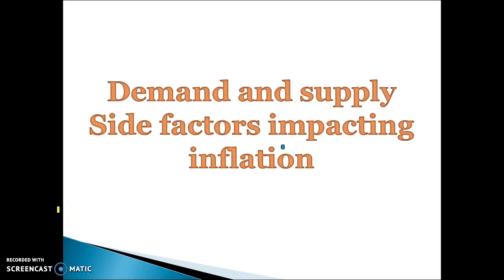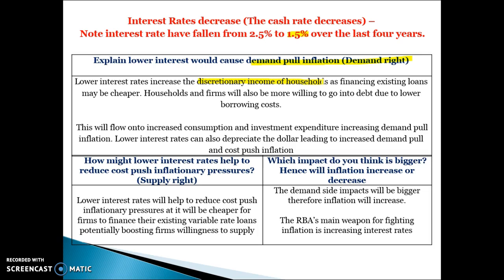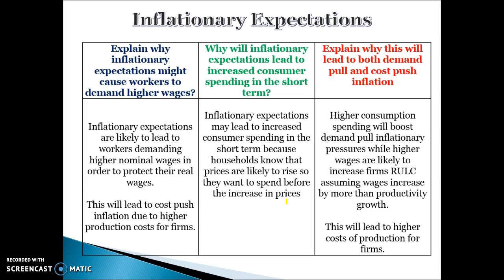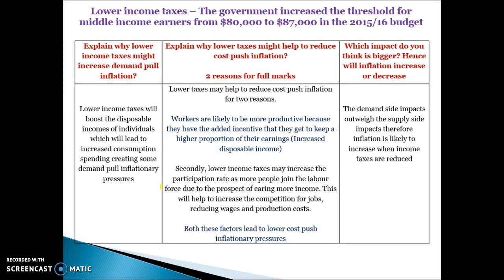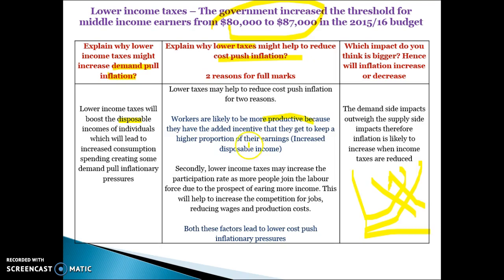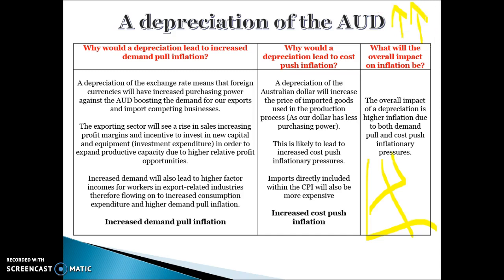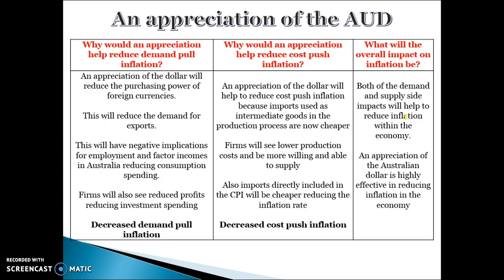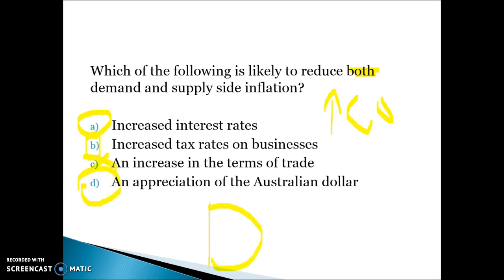Demand and Supply side factors impacting inflation in 2018 - Part 1